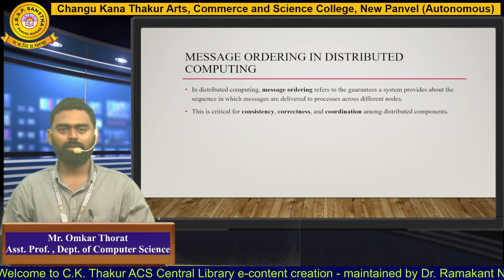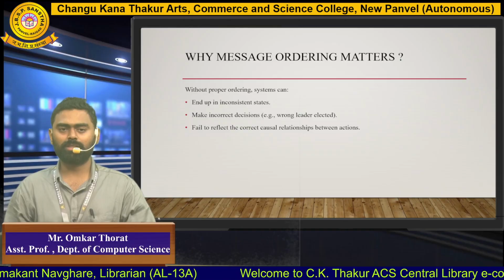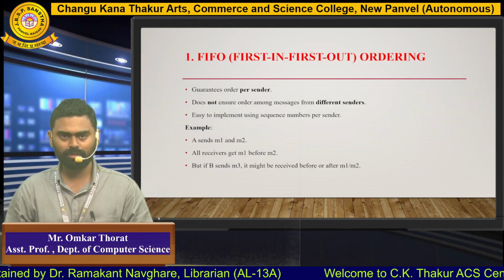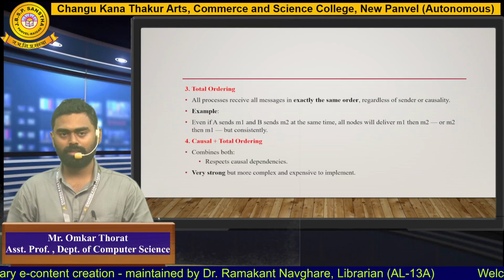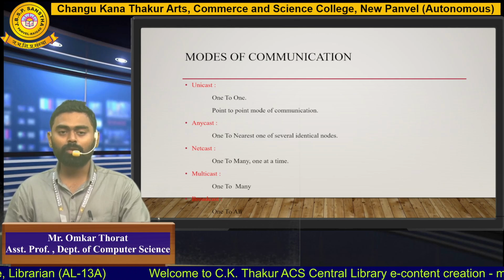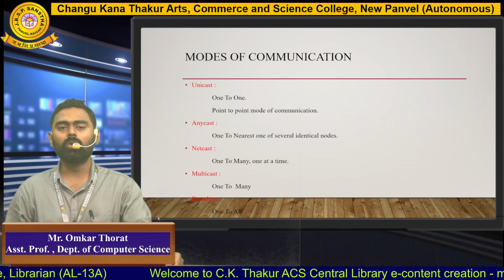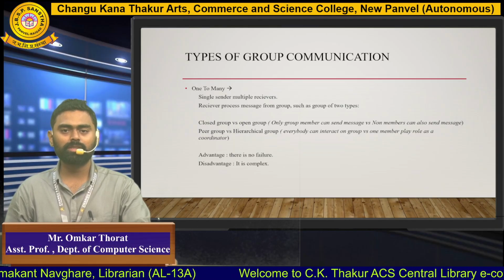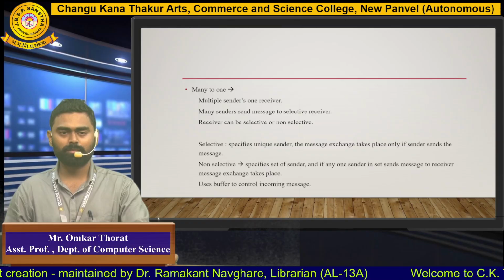Mr.Omkar Thorat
Message Ordering in Distributed Computing
Asst. Professor, Computer Science